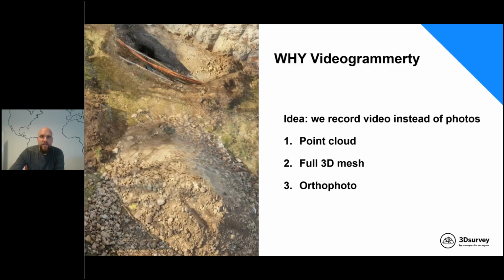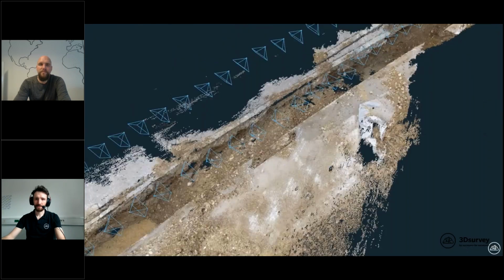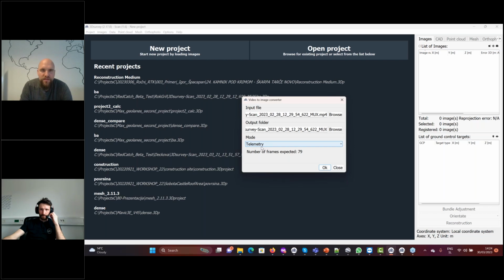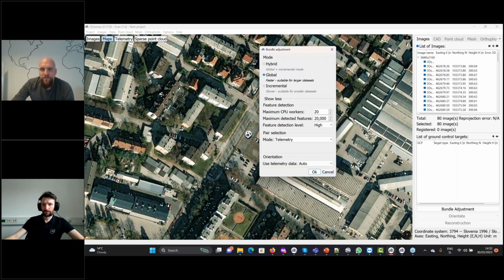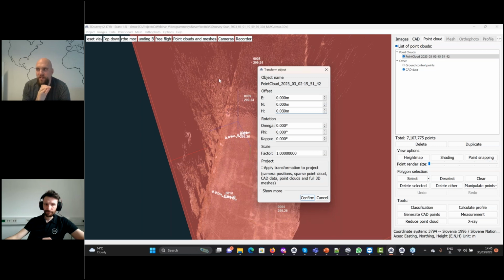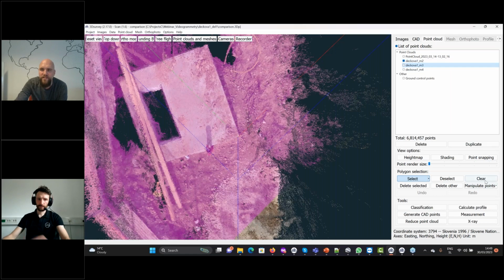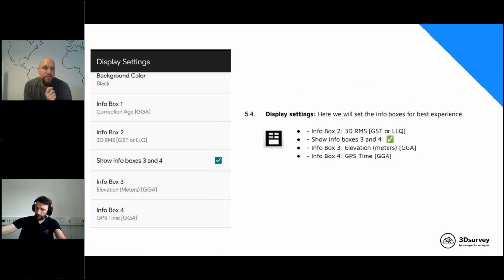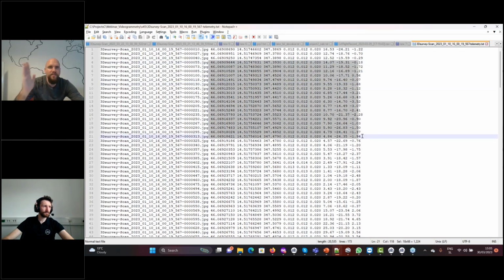Webinar: 3Dsurvey RTK Videogrammetry for documenting and tracking construction progress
How much do you know about 3Dsurvey RTK Videogrammetry feature? 💡 Do you know it allows you to capture high-resolution videos of construction sites with a phone and a simple RTK device?

It's useful for:
- monitoring progress
- identifying potential issues
- documenting the site over time
- creating 3D models and maps of the site
- easy-to-use project management control

The 3Dsurvey RTK Videogrammetry feature is extremely useful in many areas of Land Surveying, Construction, and similar industries (even Telecommunications, Utilities,…).

By using the 3Dsurvey RTK Videogrammetry feature, you only need a phone, mobile RTK device and any person to take a video of a site, which does not require any training whatsoever and it is also much faster than taking photos or using any other tools to collect the data. 📱

The data that is acquired by only filming the video of the site, surveyors or your in-house experts can process the data for example once a week or month in order to understand the progress of the project and to document all the details of the project using either 3D models, CAD lines or similar. The result could be an accurate and properly geo-positioned 3D model of the sewer, with all the accurate measurements, which can later be used either for troubleshooting. By using the 3Dsurvey RTK Videogrammetry feature you are getting the information that will help you improve accuracy, efficiency, and productivity and give you the power to keep complete control over the projects.

3Dsurvey - By surveyors for surveyors